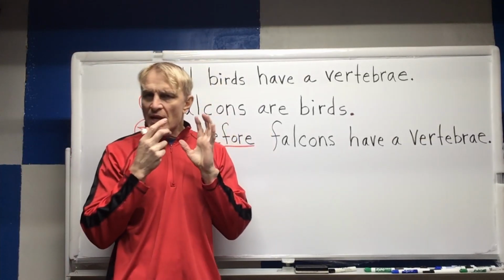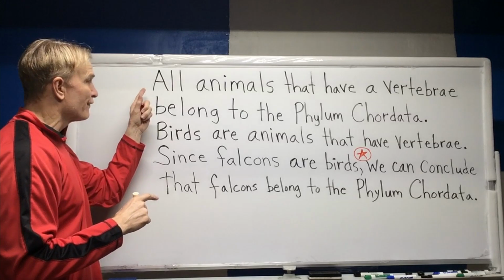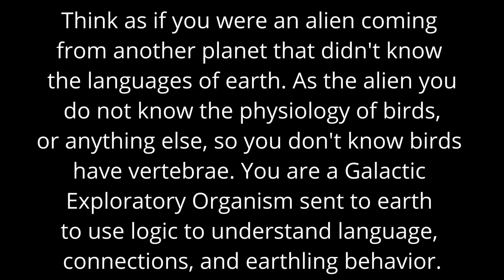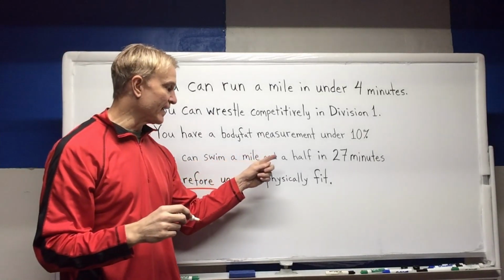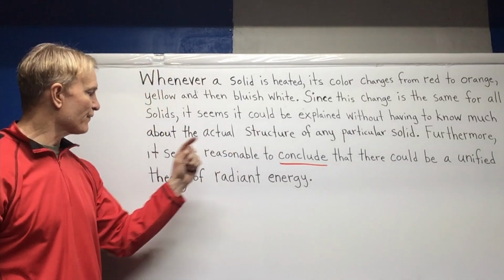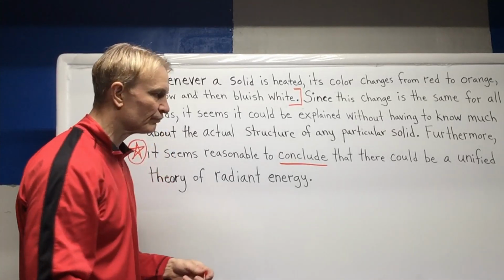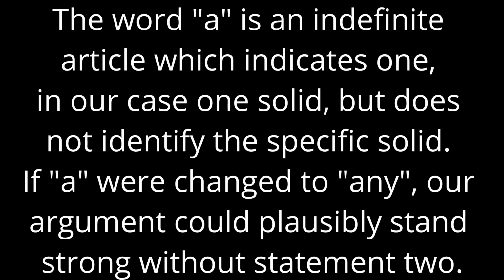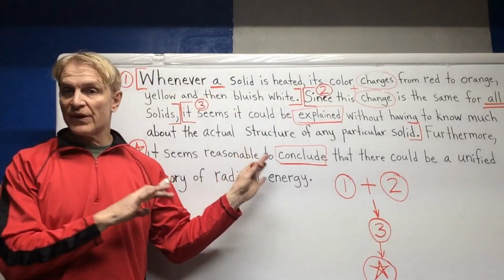A Look at Arguments in Logic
Max von Neumann illustrates how he looks at a logical argument and how he breaks it into parts. Deconstructing an argument is a good way to determine if the conclusion is strongly supported or weakly supported.